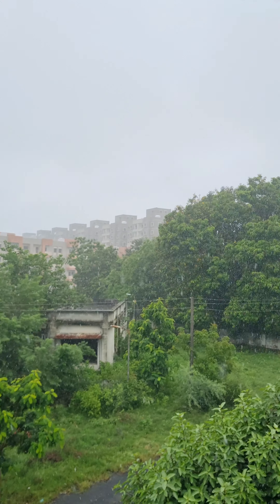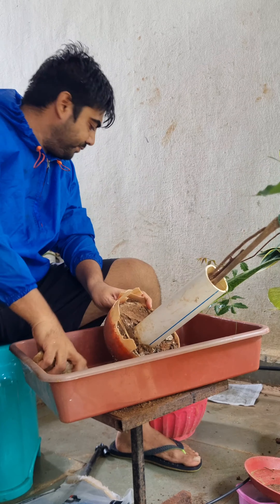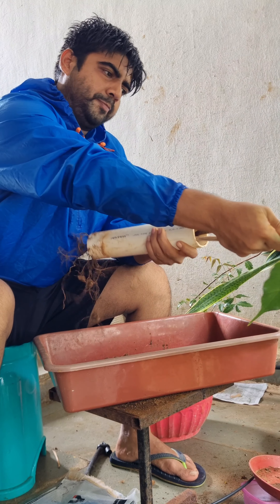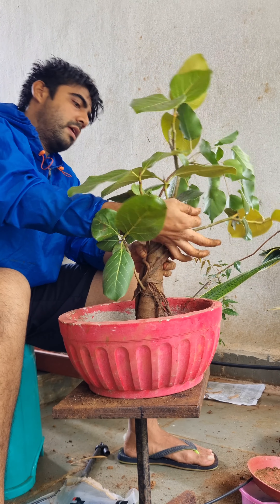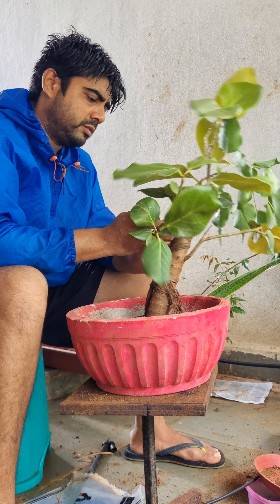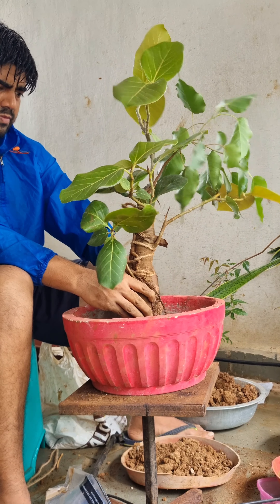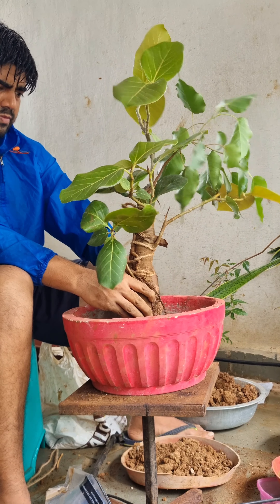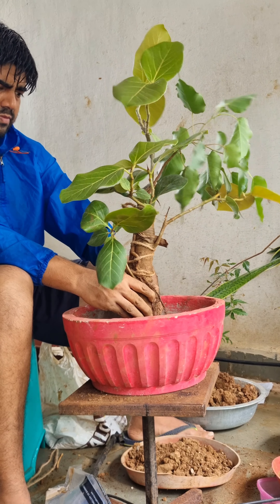fusion bonsai of Banyan and peepal tree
The above video describes the steps and ideas I have used to create a fusion bonsai material of pipal and Banyan trees. The idea is to create a material that will in near future make a proper fusion bonsai.

I collected these materials from a water sump near me. they were grown for about a year now in Sandy soil mix. they have developed a strong rigid root structure.